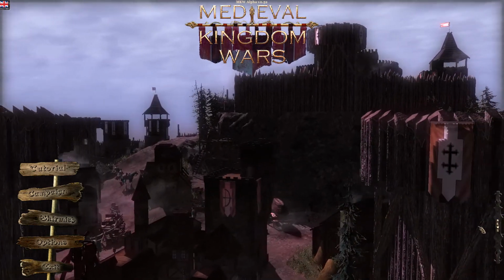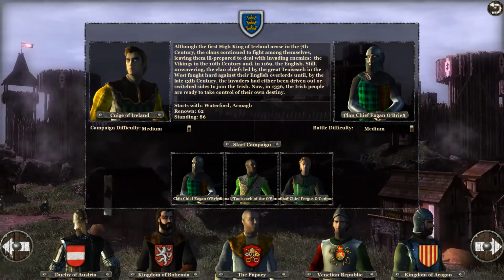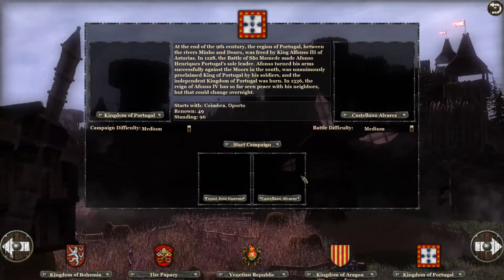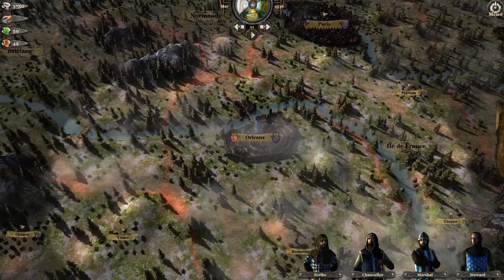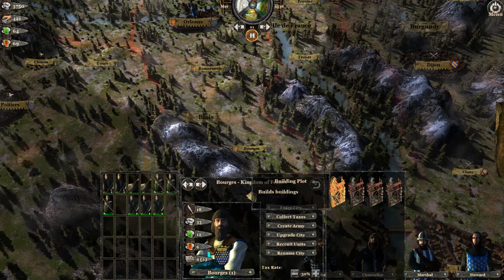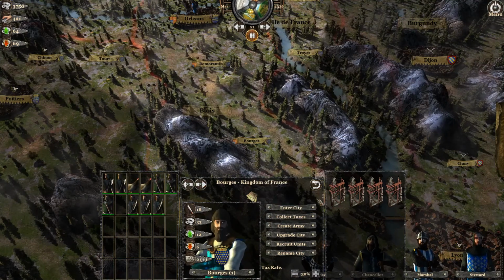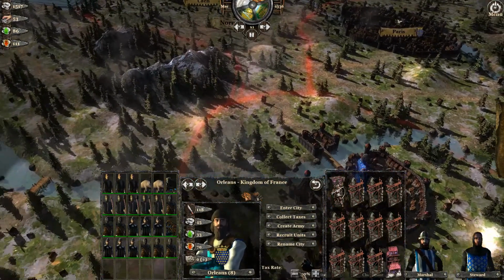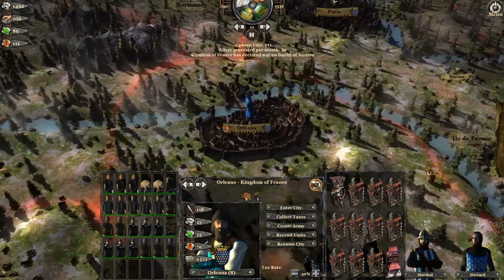Update 52 Massive Update :: Medieval Kingdom Wars Gameplay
Welcome to the channel and Medieval Kingdom Wars.  This game mixes real time grand strategy and bloody siege combat to provide an opportunity to rewrite European medieval history.

The game was made available for early access on Steam in June 2017 with a proposed release in 2018.  White many features ae still to be fully implemented, the game has made a good start with amn impressive world map that will form the basis of a solo grand campaign.

Update 52 - Massive Update ::

After two busy weeks its time to present another massive update # 52... and for the lack of any better ideas we called it just that - a Massive Update. With over a dozen major new features and additions it`s one of the biggest updates we had so far: Over 50 new starting Lords (increased from 14), population happiness with lots of gameplay effects, first round of interface updates, renown implemented, cheats enabled and so much more.